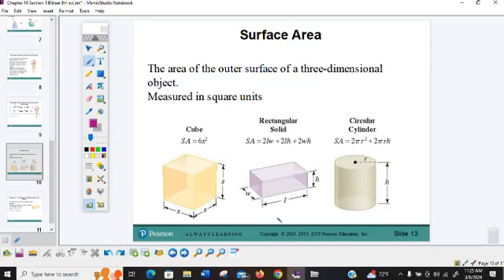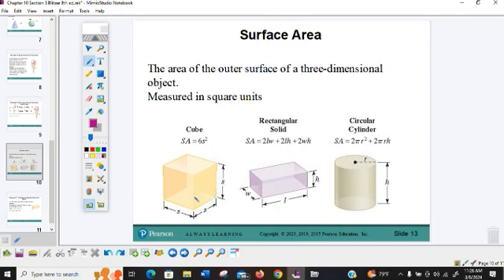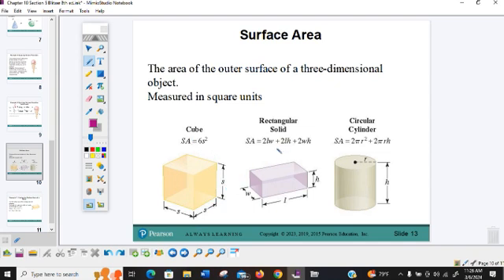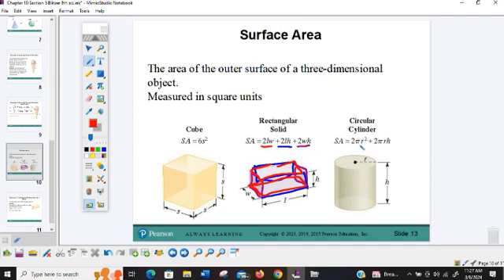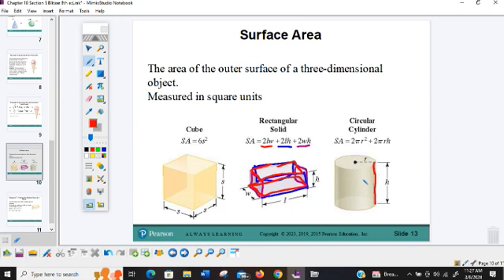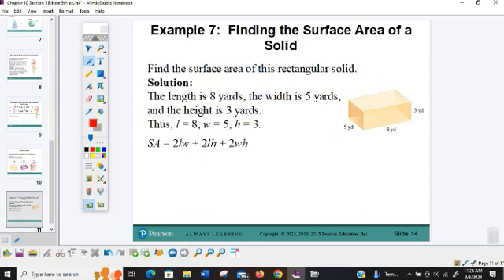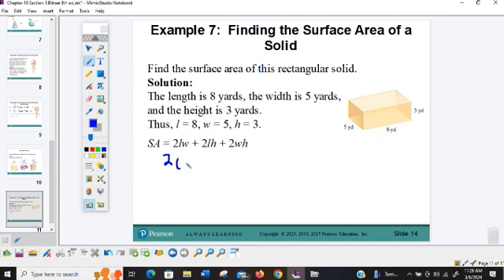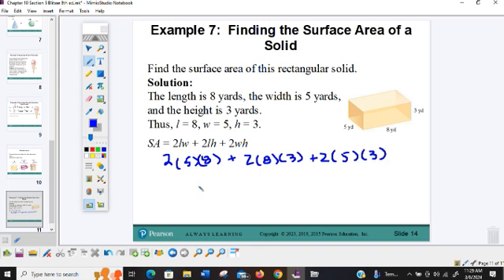Measurement - Finding the Surface Area of a Solid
This video covers surface are of three-dimensional objects.  It includes a walkthrough of finding the surface area of a rectangular solid